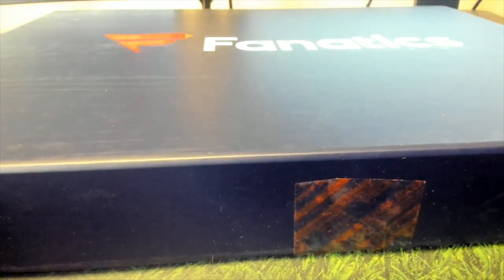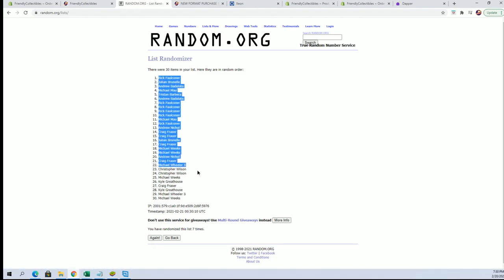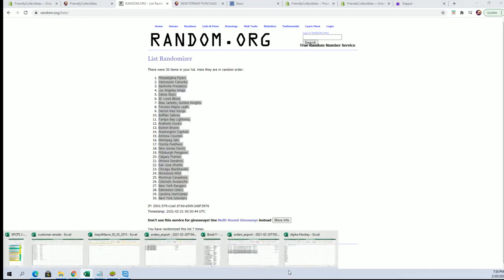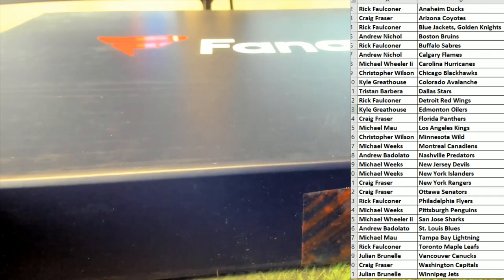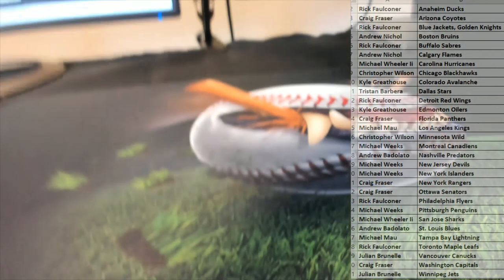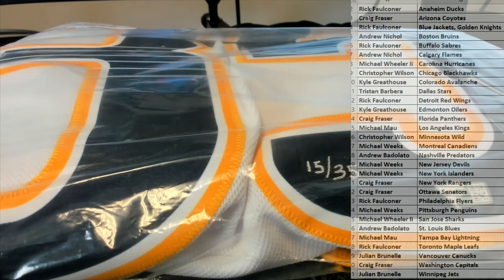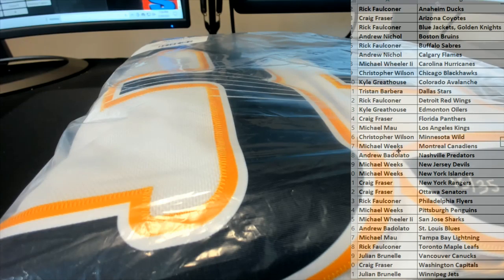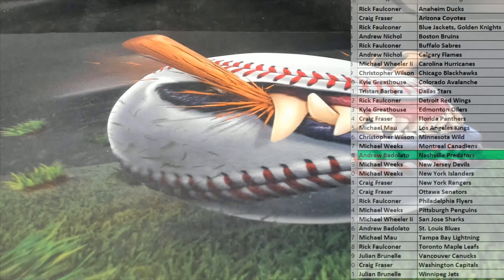2021 BOOTY BOX FANATICS AUTHENTIC AUTOGRAPHED HOCKEY JERSEY ID BOXHOCKJ106